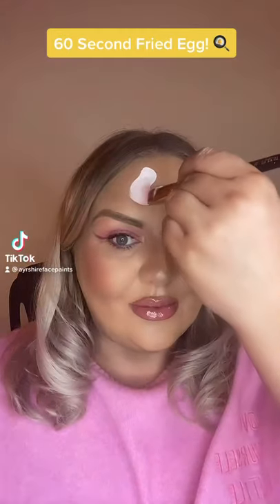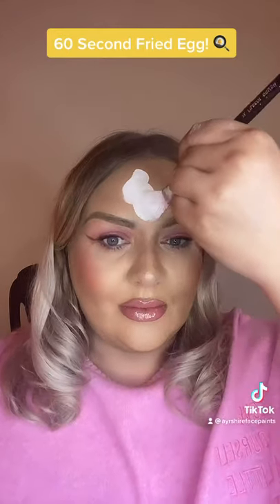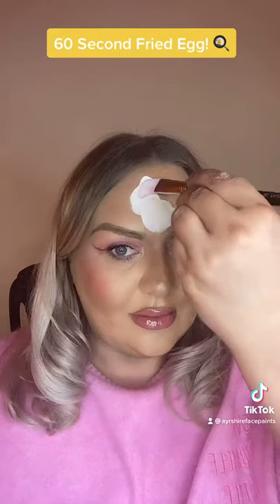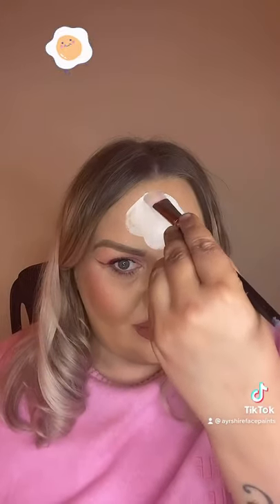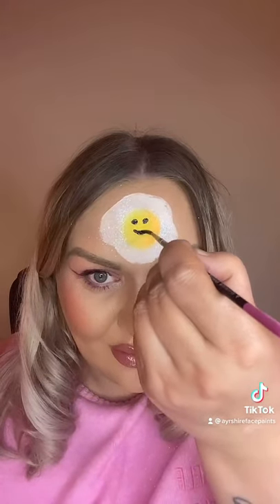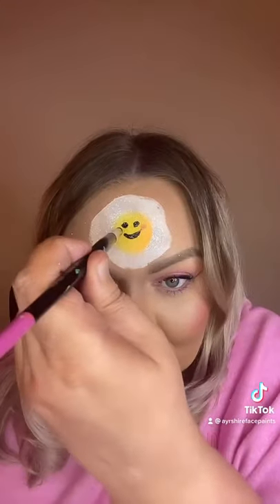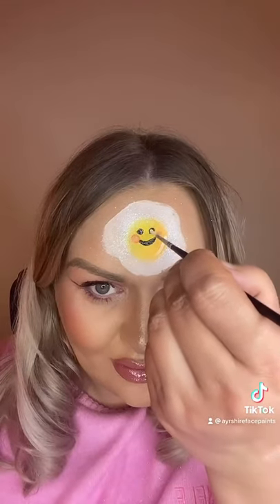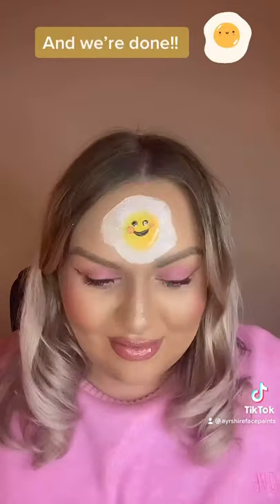60 Second Fried Egg! | Face Paint | TikTok Challenge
A 60 Second Fried Egg!! 🍳🍳🍳

Paints used.

White & Black - Fusion Body Art
Orange & Pink - Silly Farm Rainbow Cake Juicy Fruit
Yellow - Superstar (purchased from Magicbox Facepaints)
Brushes & Glitter Poofer - The Face Painting Shop 🎨👍🏽

Thanks,

Emma @ Ayrshire Face Paints xxx